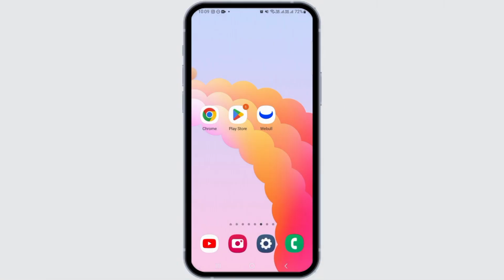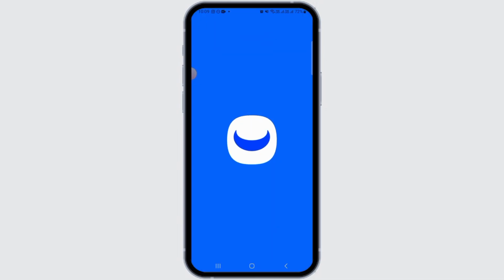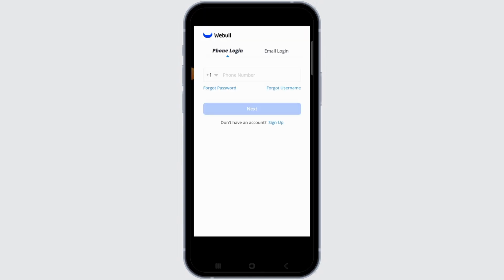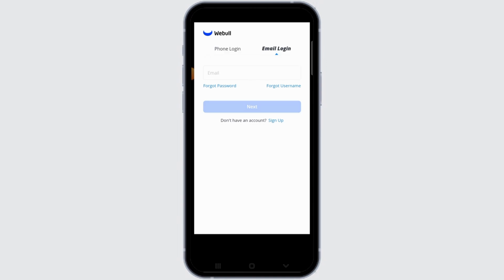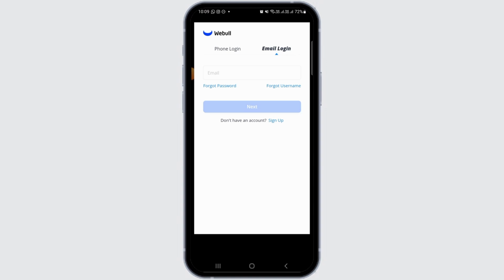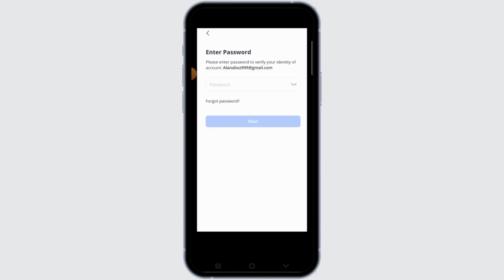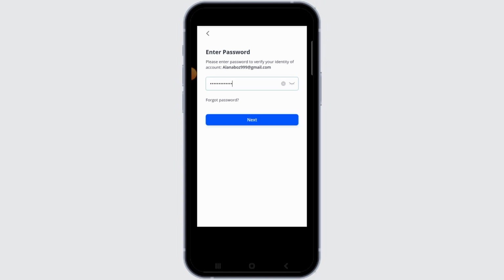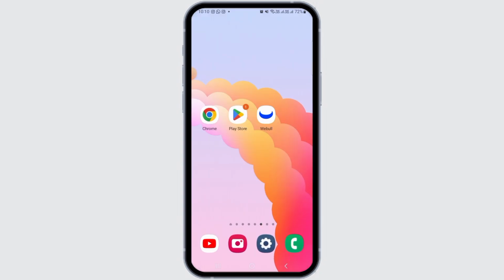How to Login Webull Account 2024 | Sign In Webull App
Need to logout of your MetaTrader 5 account on your desktop or PC? This easy guide provides step-by-step instructions on how to securely logout from your MetaTrader 5 account in 2024. Follow this straightforward process to ensure your trading account is securely closed.

In this tutorial:
0:00 - Introduction
0:05 - How To Logout MetaTrader 5 Account From Desktop/PC (EASY)

Learn how to effortlessly logout from your MetaTrader 5 account on your desktop or PC in 2024 with this simple guide. This video covers the entire logout process, ensuring your account is securely closed when you're finished.

Logout of your MetaTrader 5 account quickly and securely by following this guide!